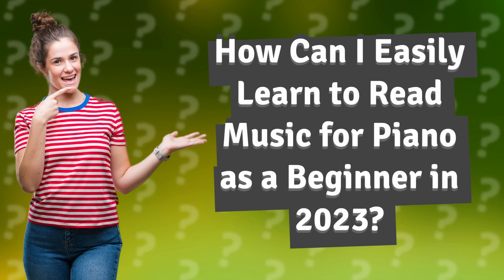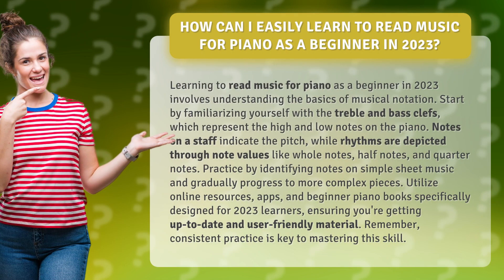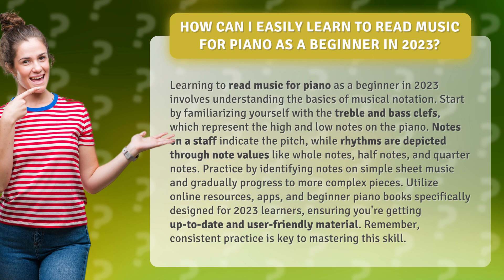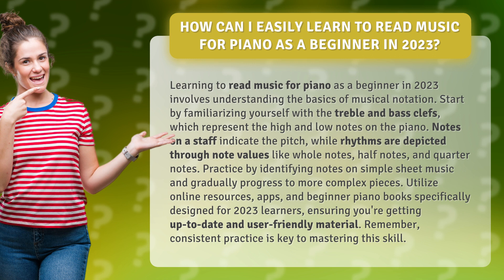How Can I Easily Learn to Read Music for Piano as a Beginner in 2023?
Mastering Music Reading for Piano: Beginner's Guide for 2023 • Music Reading for Piano: Beginner's Guide • Unlock the secrets of reading music for piano as a beginner in 2023! Discover the basics of musical notation, from treble and bass clefs to note values and rhythms. Learn to identify notes on sheet music and progress to more complex pieces. Access up-to-date online resources, apps, and beginner piano books tailored for 2023 learners. With consistent practice, you'll soon become a master of reading music for piano!